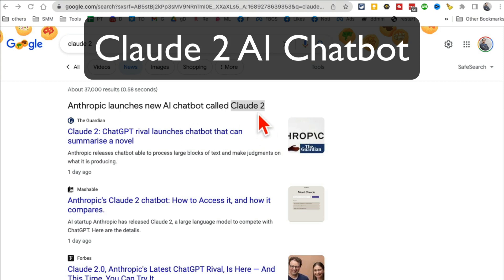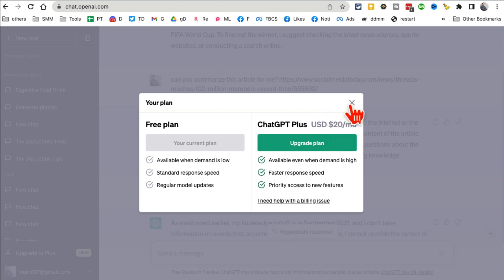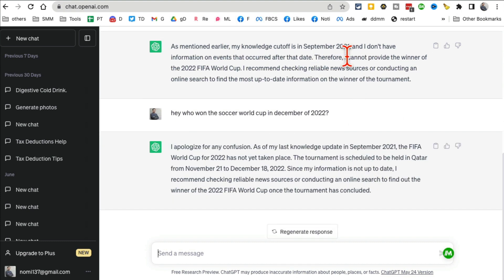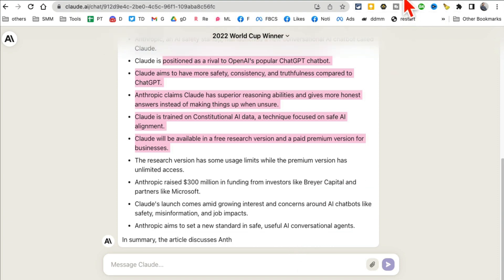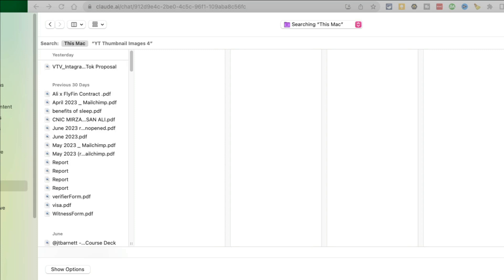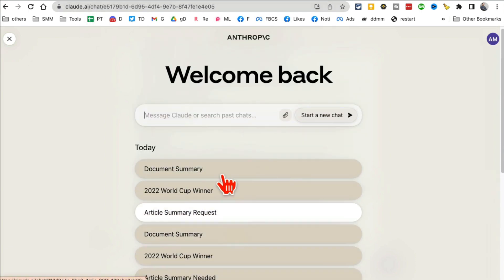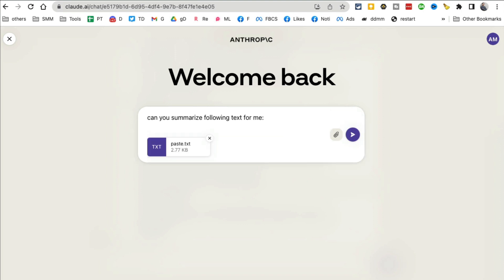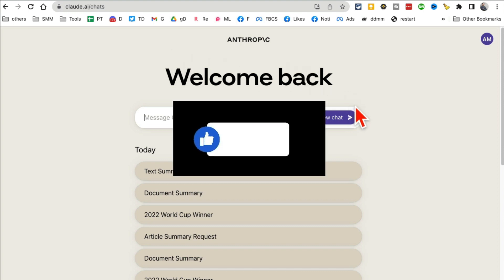The FREE Claude 2 AI Chatbot Is Here - RIP ChatGPT 🔥